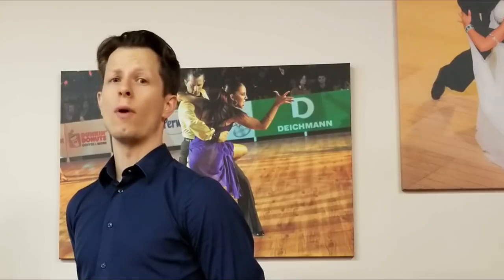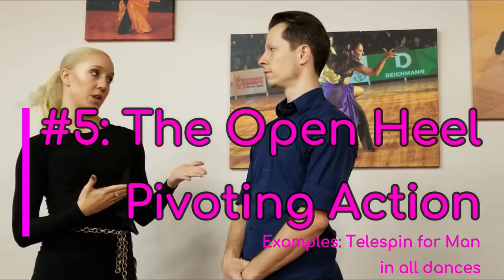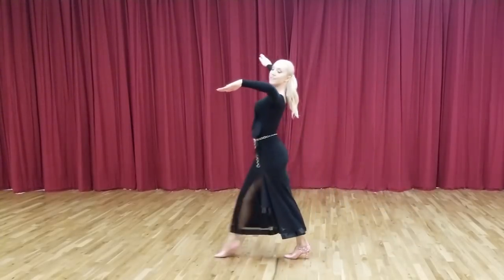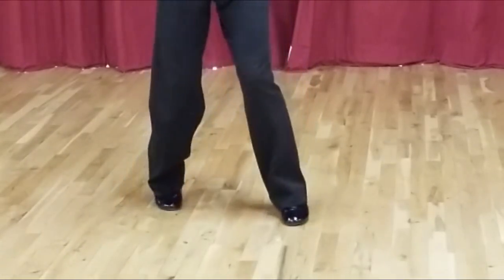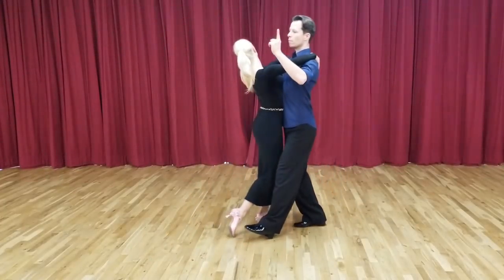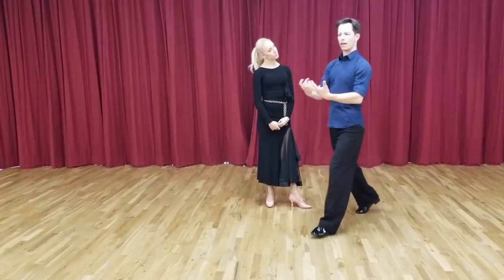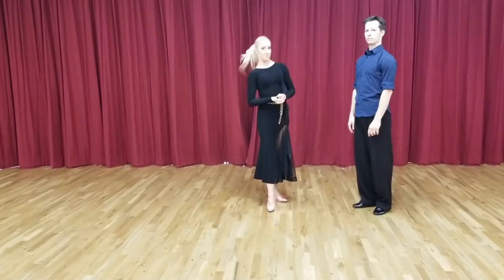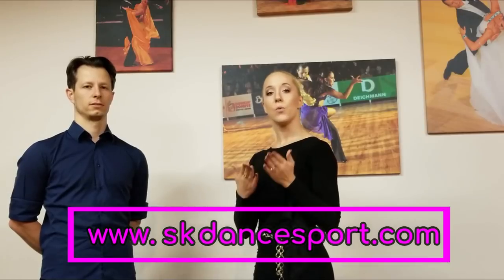Heel Turns in Ballroom Dancing: How to Dance Them Properly!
Heel Turns, Heel Pulls, Heel Pivots! Learn how to do beautiful Heel Turns from World 10-Dance Finalists Simeon Stoynov and Kora Stoynova. Plus special tips that will help you close your heels perfectly every time! You can find the article Kora wrote

Audio credit: "Happy Life" by Legends From Heaven.